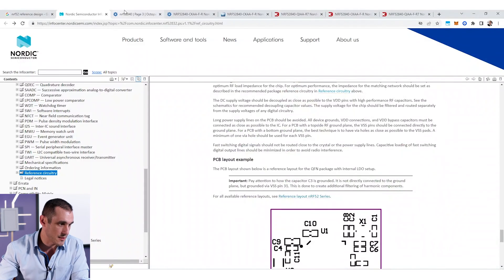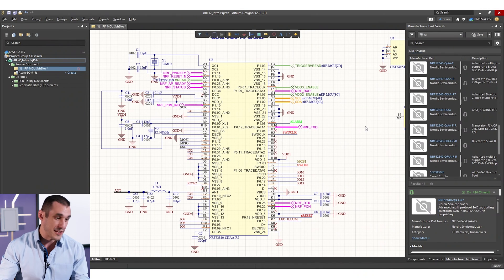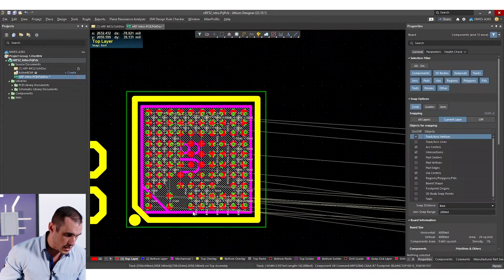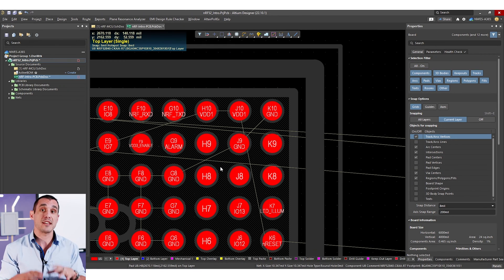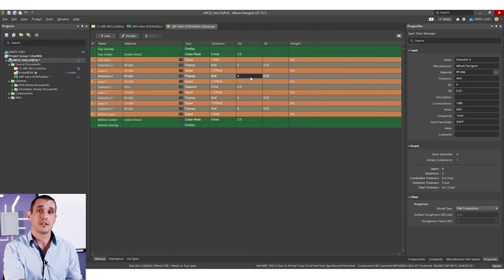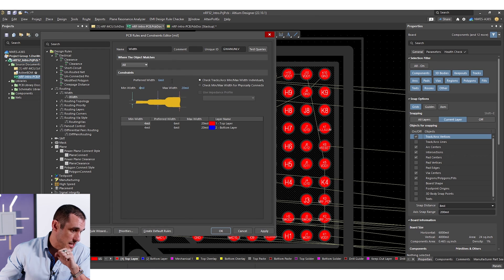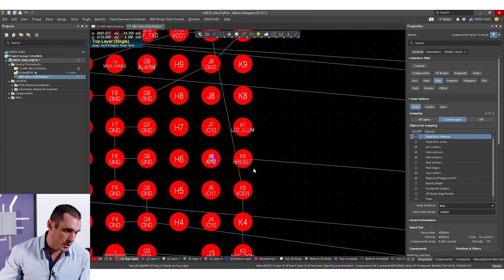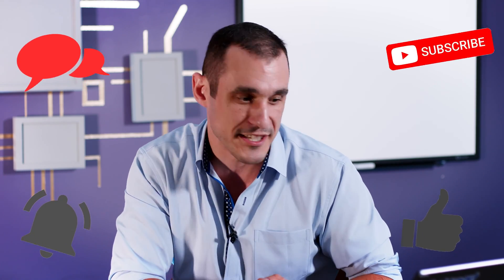Getting Started with an nRF52 Series MCU Part One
If you've been wanting to dive into the massively popular nRF52 microcontroller, this is the perfect video for you. Tech Consultant Zach Peterson explores a custom design to show you exactly how to get started with the nRF52 in Altium Designer.

0:00 Intro
0:36 Getting Started with the nRF52
2:15 The Circuitry
4:24 Creating the PCB
6:18 Layer Count
11:10 Vias and Pads

👉 Which BGA Pad and Fanout Strategy is Right for Your PCB